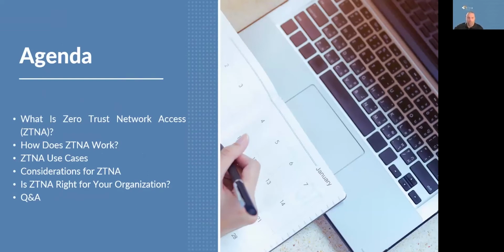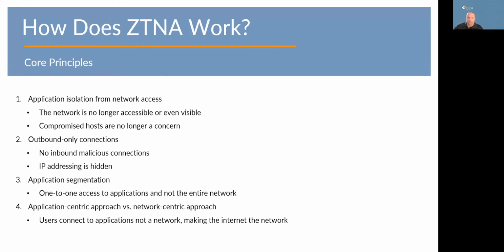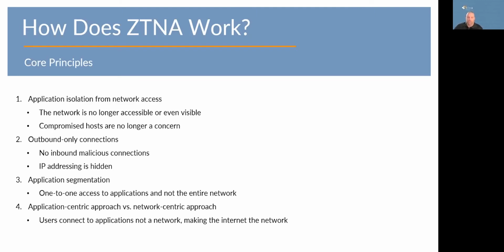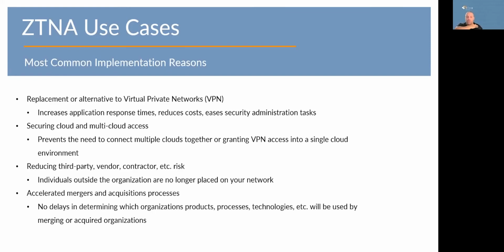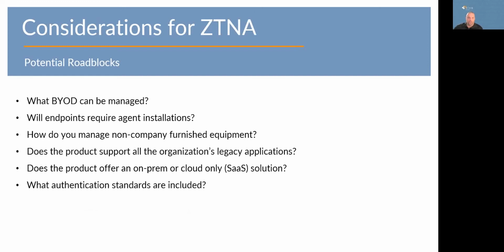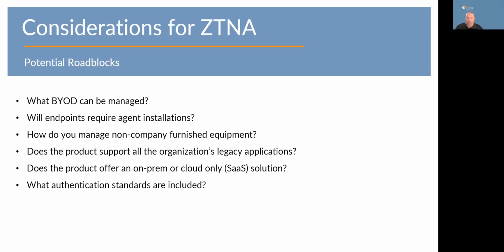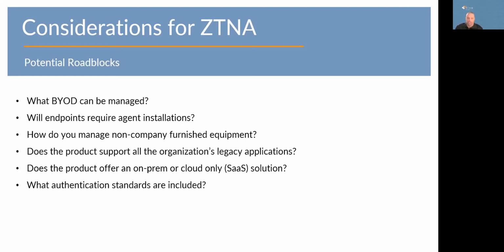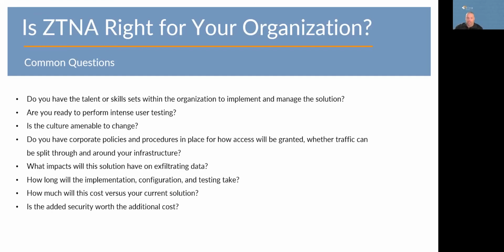Cybersecurity for the Rest of Us: Zero Trust - October 28, 2021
Join Dr. Jerry Craig for an in-depth look at Zero Trust Network Access (ZTNA). Learn how ZTNA works, see some real-world use cases, and hear some things to consider when applying Zero Trust to your organization.